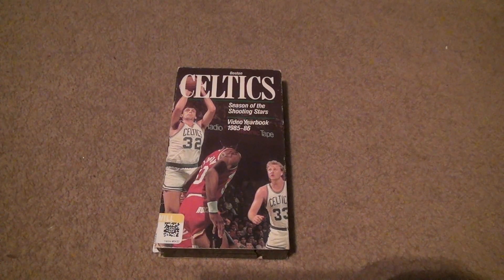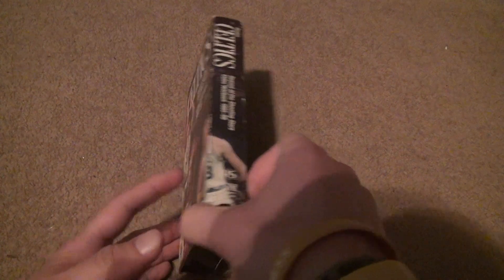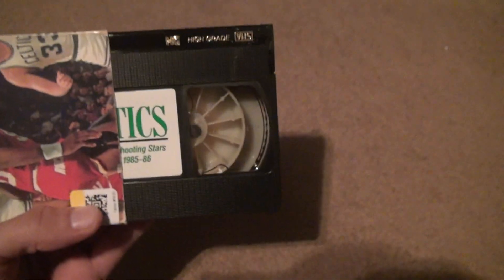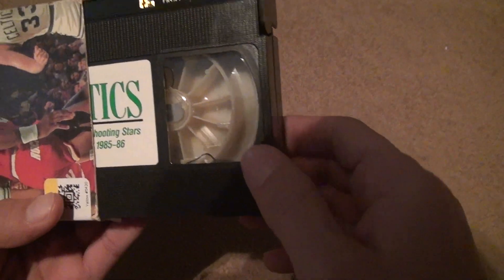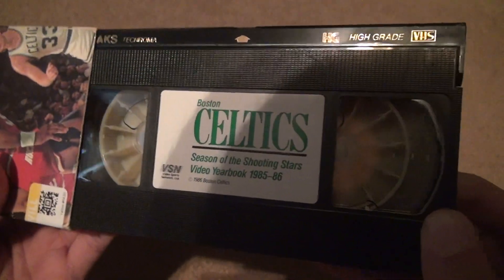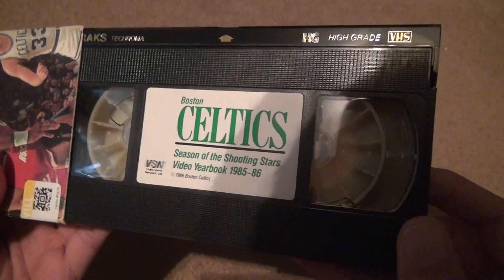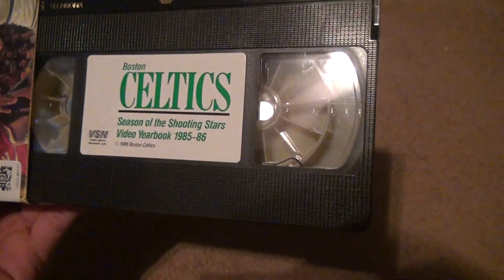Boston Celtics Season Of Shooting Stars VHS Unboxing